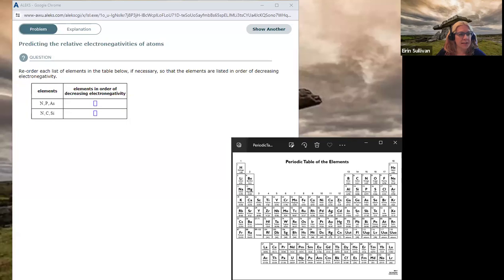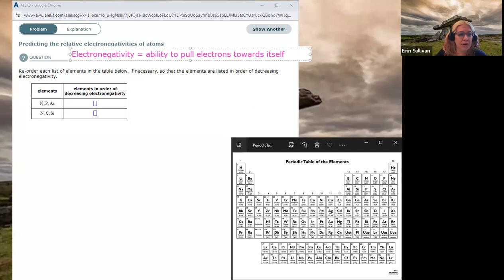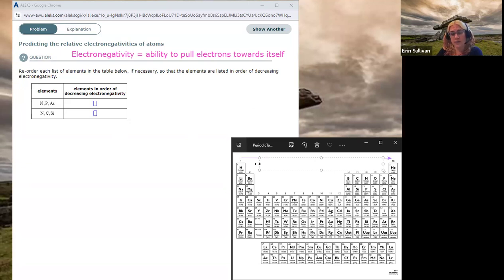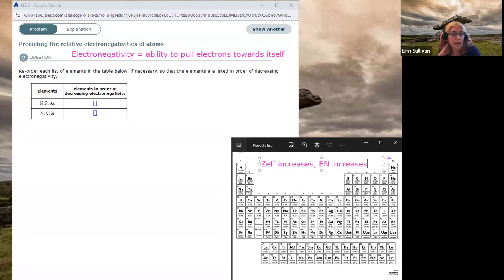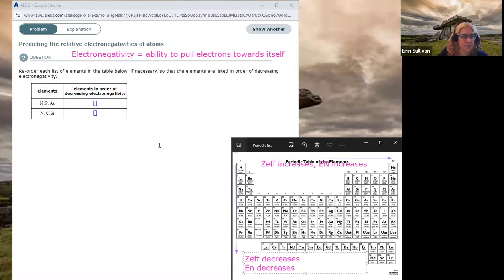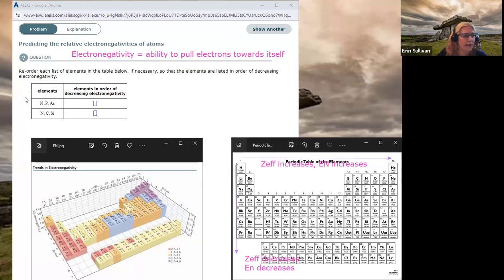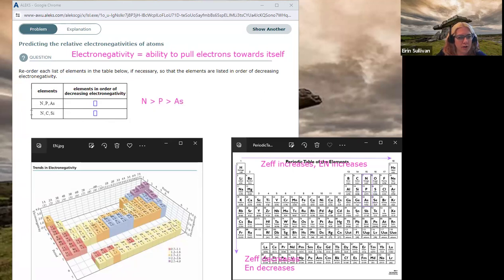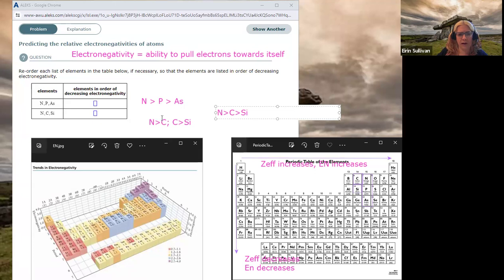Predicting the relative electronegativities of atoms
Worked examples of how to approach the ALEKS Goal Topic "Predicting the relative electronegativities of atoms".